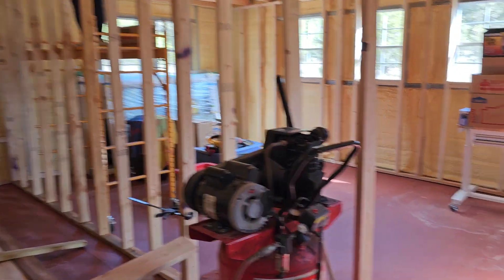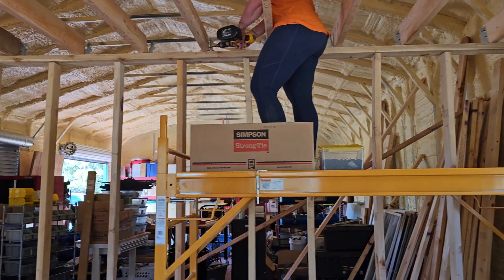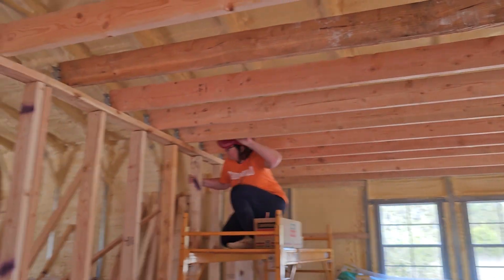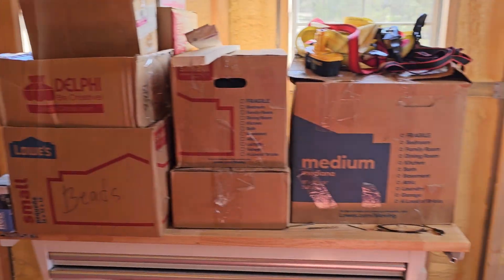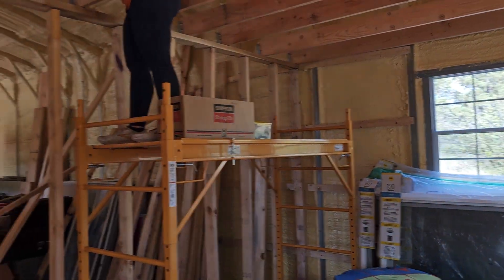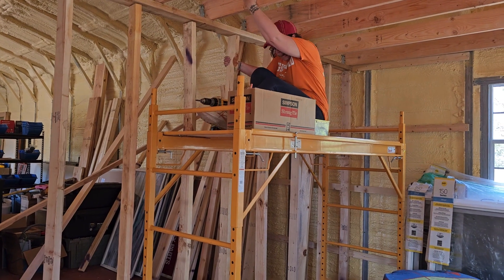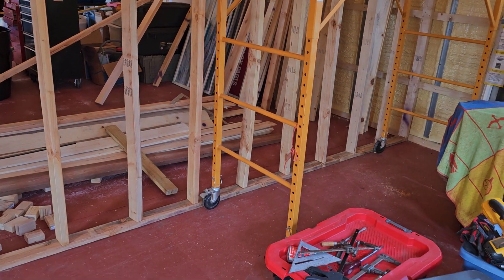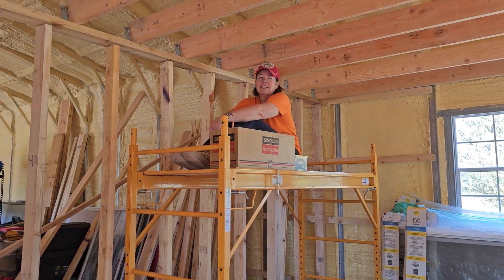another day off working in the shed working on Mary's glass studio..